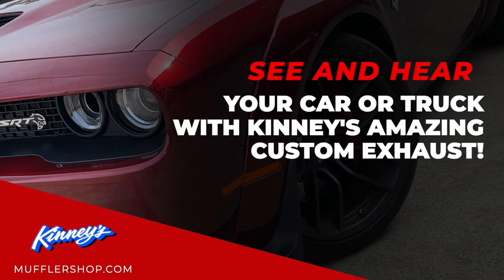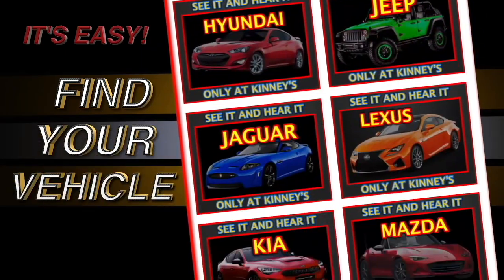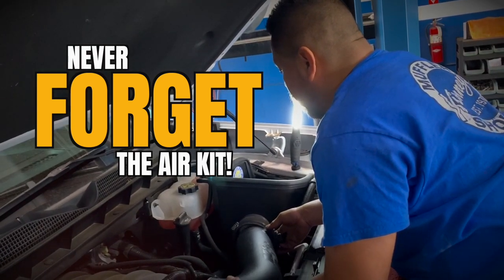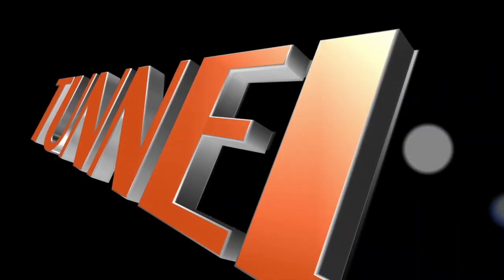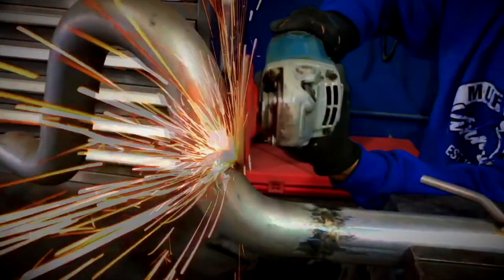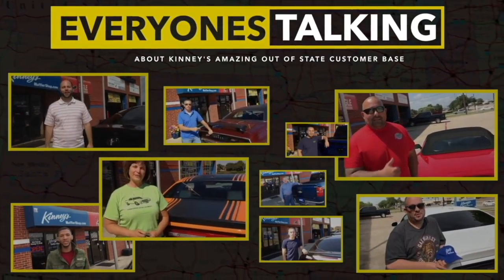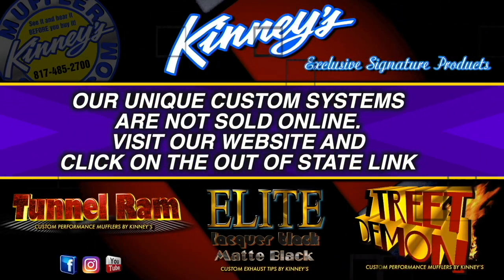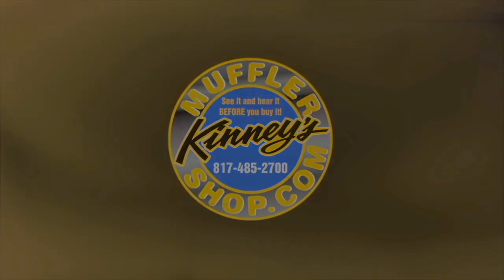2021 Lexus is 350 F Sport Street Demon Performance Exhaust by Kinney's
Another spectacular performance exhaust option from America's flagship performance exhaust center. With dozens of really unique and cool tip options and sounds, our high quality custom systems easily take first place. Our most popular offering for your 250 and 350 Lexus.. With a rich, bold and sporty tone that is sure to make you smile, to a smooth and clean interior tone level that will not punish your ears. Kinney’s Street Demon Performance exhaust is a fantastic alternative to the high priced “boxed” kits that are being offered. Kinney’s Street Demon performance mufflers are built solely for us by an independent exhaust manufacturer and are a contractual entity licensed to Kinney’s only. BEWARE there are deceptive and dishonest people out there selling inferior “knock-off’s” claiming to be our mufflers. Rest assured, they are cheating you. Go with the original and the one and only, Kinney’s Street Demon Mufflers! Nothing sounds, performs or last like Kinney’s Street Demon!
Lean and Mean! Have the best sounding is 250 and 350 without all the interior noise!  If you are looking for the perfect performance exhaust that meets your every wish and desire then look no further than Kinney's Performance Exhaust Center! Choose from dozens of sounds and appearence packages to build your very own unque custom exhaust system! Your specific sound, your specific look. How can you beat that?? Just log on our amazing webiste, click on the videos link, scroll down till you see your vehicle and start the fantastic journey! Nowhere else can you do this! No warranty issues or concerns! No state inspection concerns either. This is a 100% emission compliant and dealer friendly performance exhaust that will provide years of exceptional performance and value.  Afraid to go to your local muffler shop? We understand. That is exactly why we started this unique system nearly 20 years ago. By simply going to our spectacular website you will immediately get the feeling that we definitely know what we are doing. We will walk you through all the vital steps to start the process. After we determine your estimated horsepower and where that power is or will be going, we determine your desired sound level. Will you be touring along or making reasonable trips? We can actually taylor the sound to your personal specifics. It’s your vehicle, we will assist you in putting your personality in the way it sounds as well as how it looks. There is simply no other shop doing what we do. We are indeed a refreshing alternative to the basement exhaust centers and mis-fitting boxed kits. Kinney’s will get it right the first time! This fabrication, quality and result cannot be matched anywhere! Step up to the best, step up to Kinney's!  We do custom performance duals right!  It's all about Performance, Sound and Appearence! Kinney's has the best of all you want! Visit our amazing website - not cookie cutter sleepy website - to see and hear the countries finest custom fabricated specilized exhaust. See what you have been missing! Kinney's fabricates unique and distinctive custom performance exhast systems for customers everywhere! Visit our amazing website to learn more!
See and hear them all in our nationally recognized video library.  Kinney's produces dozens upon dozens of amazing performance exhaust systems for your choosing. Simply jump on our spectacular website, find the vehicles you want to hear and start your journey! Quality unsurpassed far beyond anything else you have ever seen or heard. Hear them ALL at Kinney's! All your favorite performance exhaust products on some of the nicest vehicles in the country! Our MASSIVE collection of awesome performance exhaust for your vehicle is right here! Kinney's is the only legitimate performance exhaust center that offers professional video production of our custom systems for our customers. This amazing and SEEMINGLY endless library allows you to view and find the perfect look and sound for just about any vehicle out there. Watch out for the everyday shops out there that cannot deliver the quality, performance and knowledge you deserve. Trust America's favorite and most respected performance exhaust center, trust Kinney's!  Often copied, never duplicated, Kinney's continues to stand alone at the top of the custom performance exhaust world. Creative and innovative systems along with our massive selection of custom tips makes for an unbeatable combination. With our 75 years of combined experience, Kinney's sets the standard by which all other exhaust centers are judged. Say no to boring, say yes to Kinney’s!
   Doing custom performance exhaust the right way, since 1978.